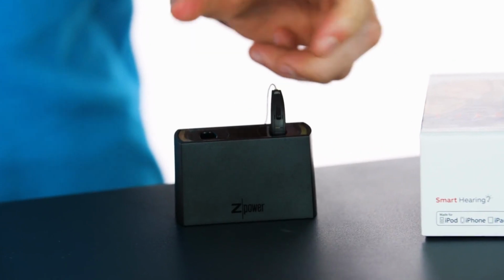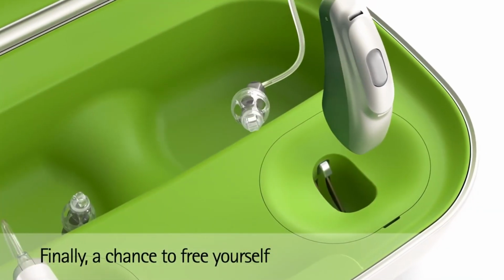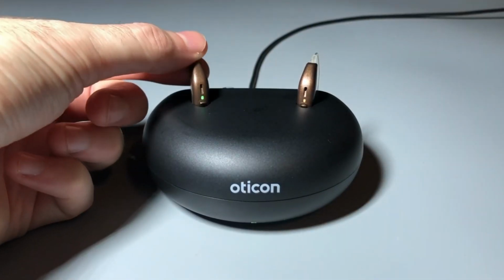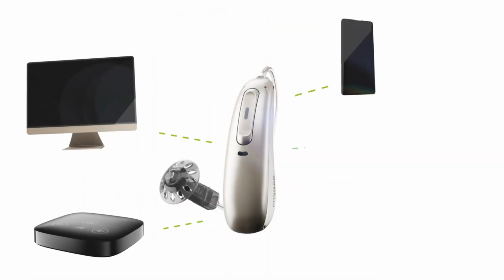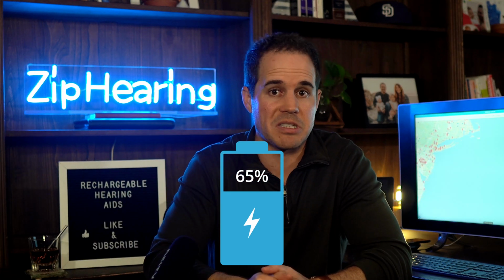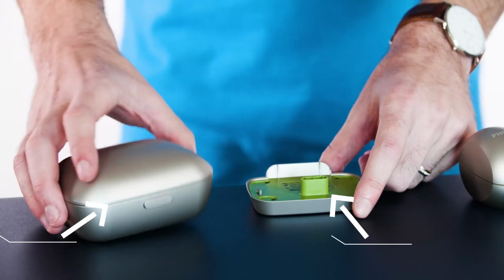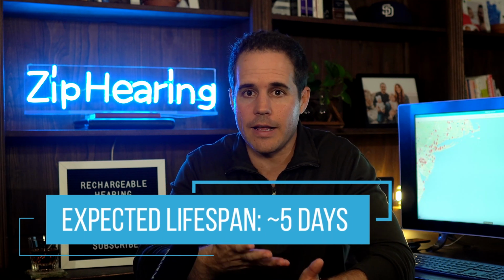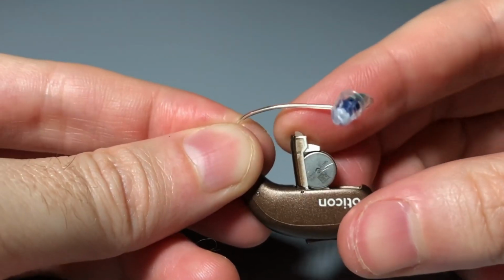Rechargeable Hearing Aids [Pros & Cons] 2021 Update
Should you buy hearing aids that use rechargeable, or disposable batteries?

Each have their pros and cons, and in this video I'll provide a high level overview of the most important things to think about as you make this decision.